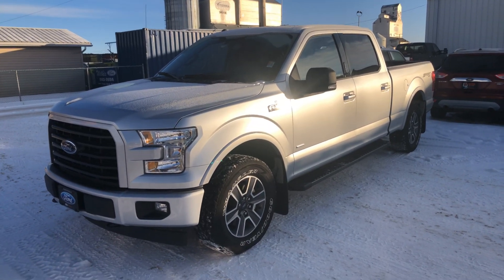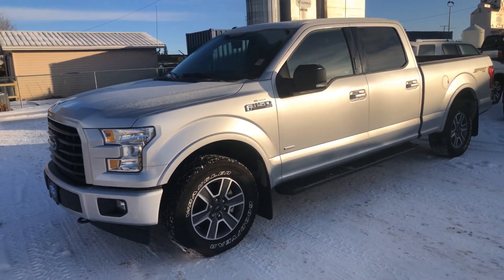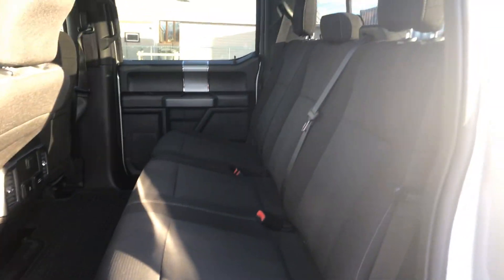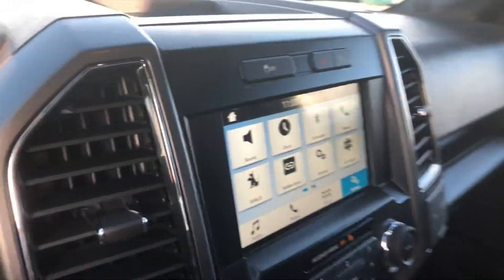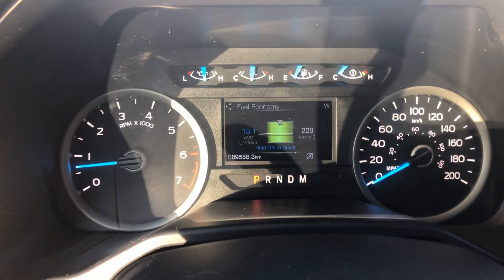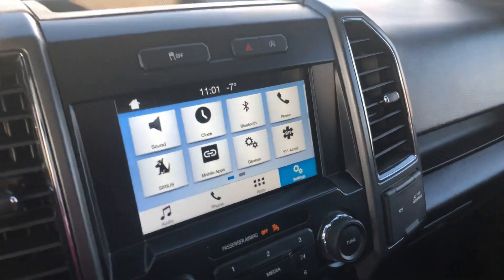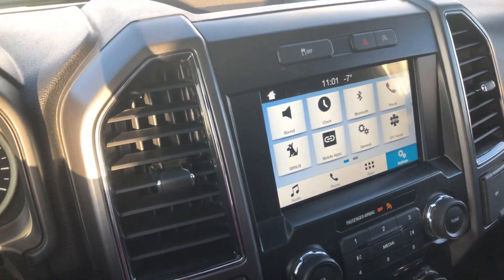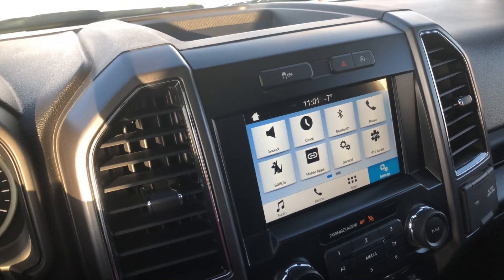Hey Michael, have a look at the 2017 F-150